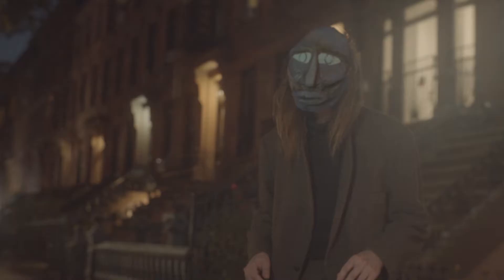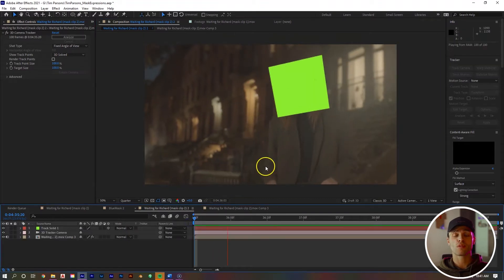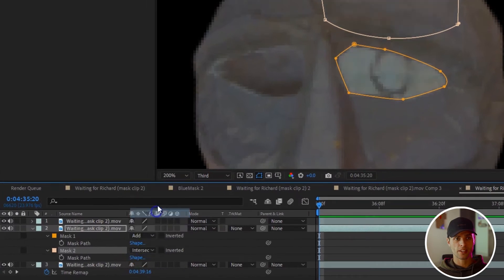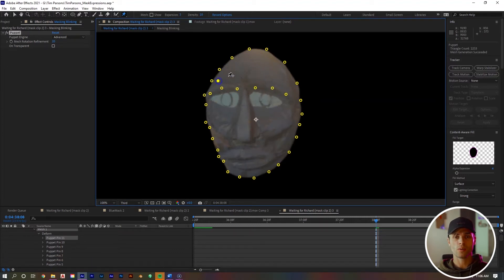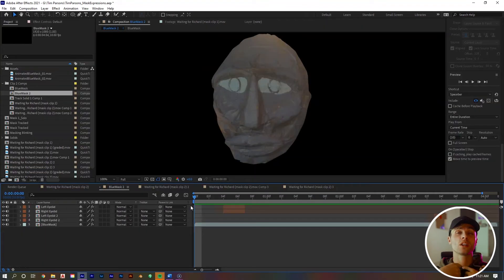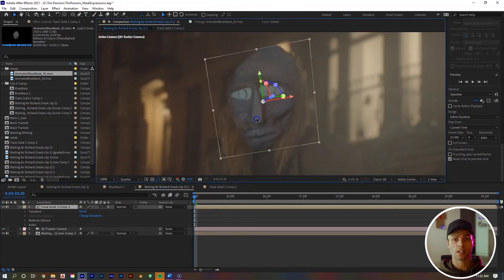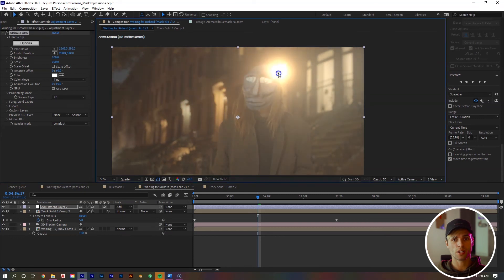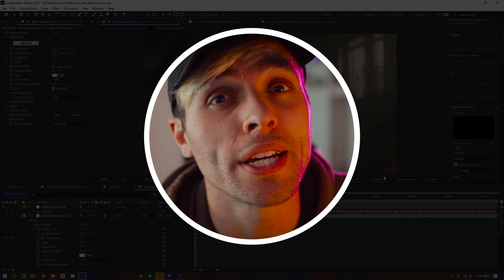Animating Face with Puppet Tool | After Effects Tutorial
Today we look at how to animate a moving object with the puppet tool within After Effects. Enjoy and keep making art!

Tools Used:
- Puppet Tool
- 3D Tracker

Follow Me of Instagram: @dmanfilms

"Want to Learn Adobe? Want to Learn After Effects? Filmmaking on Budget. Using Premiere Pro. Teaching and Educating. Editing Service. Film Student. Filmmaker. Cameraman. Camera Techniques. Music Video.  Compositing."